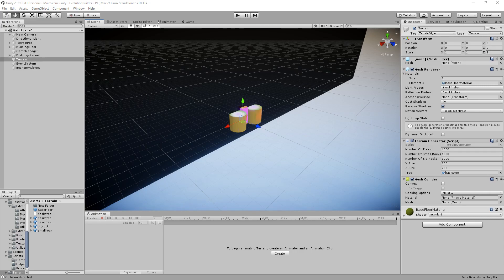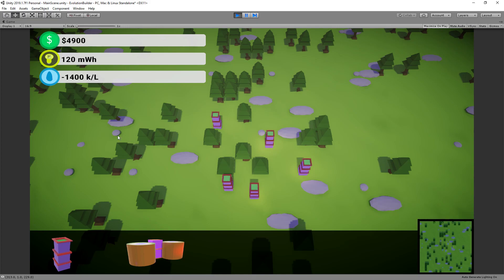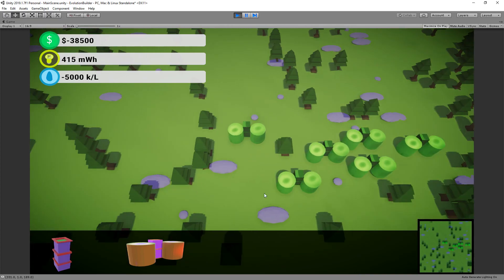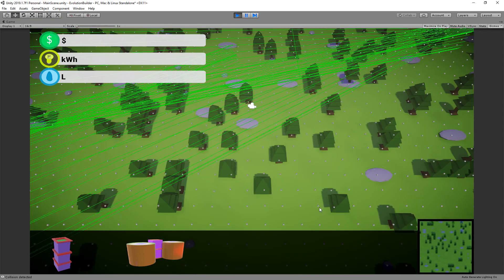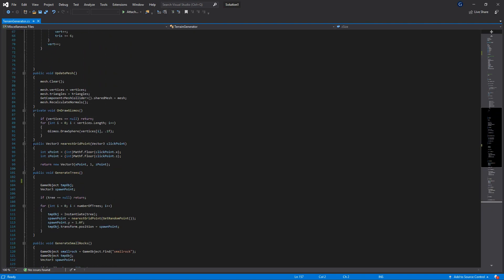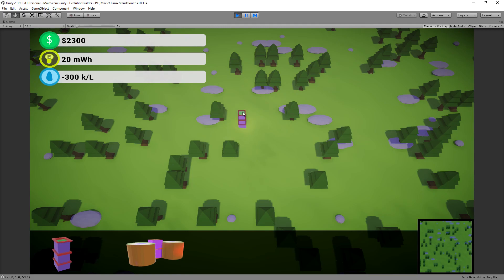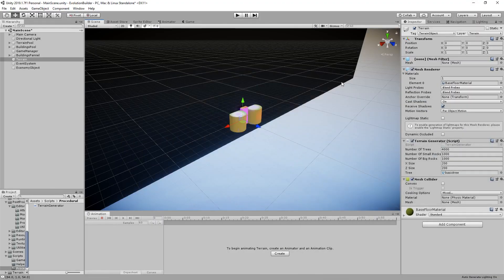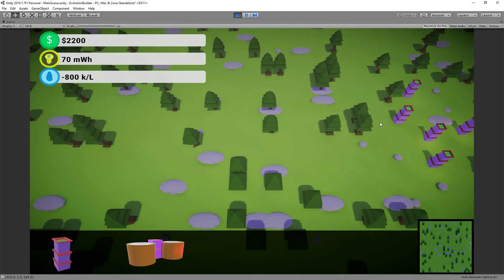Making a game in 48 hours - unity 3d city builder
Making a game in 48 hours devlog - city builder. I show you in this video how I made a Real-time strategy or city builder style game in unity 3d in 48 hours.
I explain how it was done and how you can try do this yourself. Includes UI, Terrain Generation, Lighting, Post Processing Effects, 3D Modelling, Raycasting and Physics